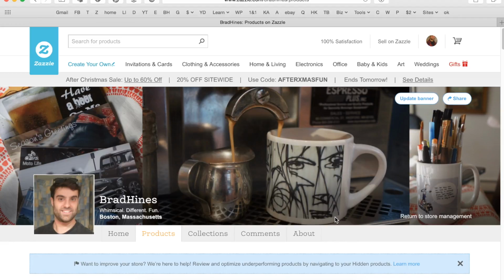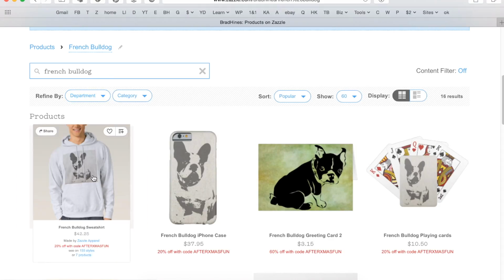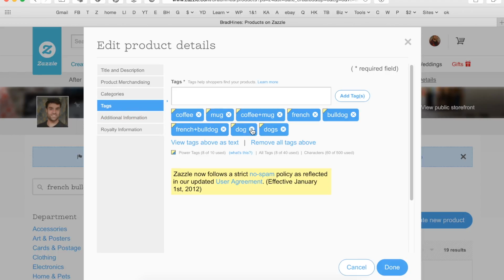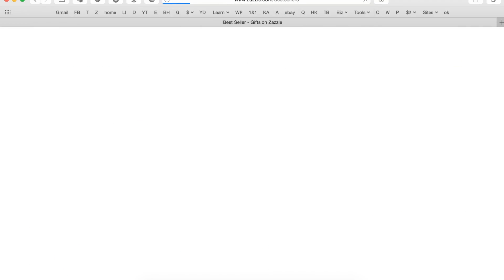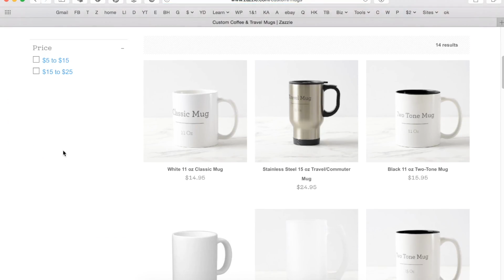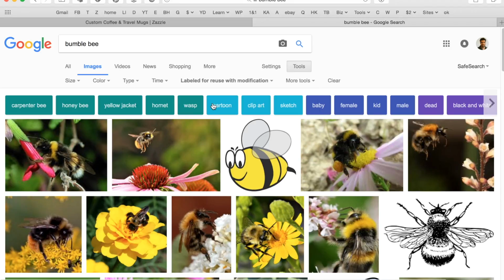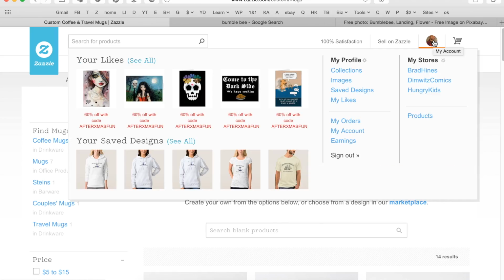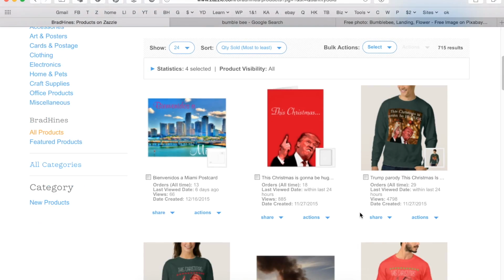How To Increase Sales On Zazzle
Digital Marketing Strategist and gift designer Brad Hines takes you through his personal tips on how to increase your sales on POD site Zazzle.com for 2026

Please visit my Zazzle Store for the examples in the movie